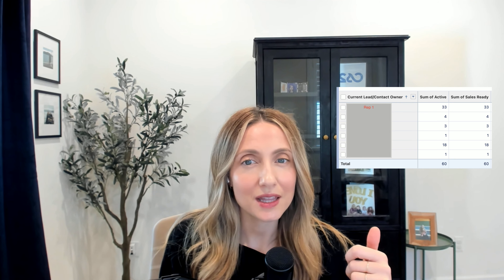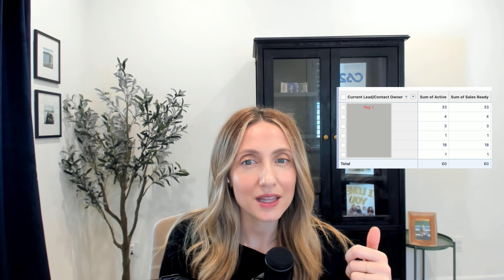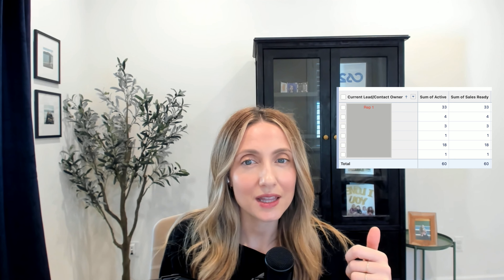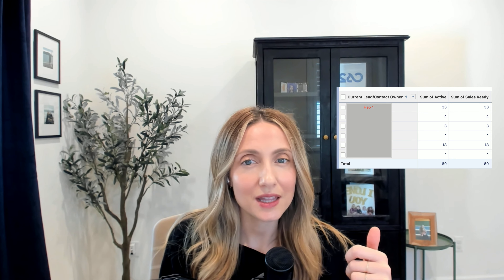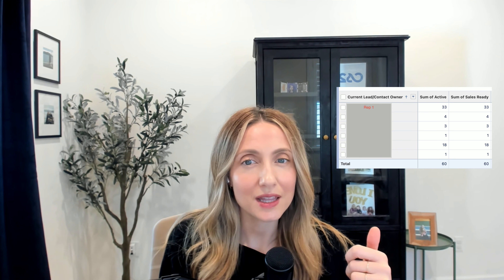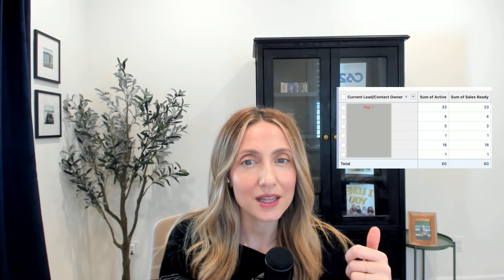How to Turn Data Into Insights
Through a specific example, Crissy helps explain how B2B marketers should be using data to discover insights and drive action. Something that many companies with a lot of data struggle to do.